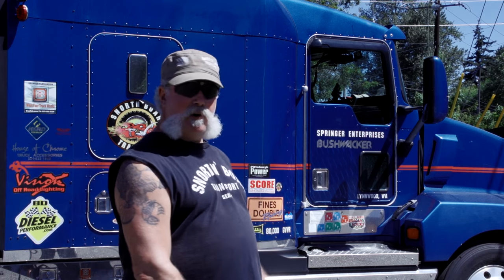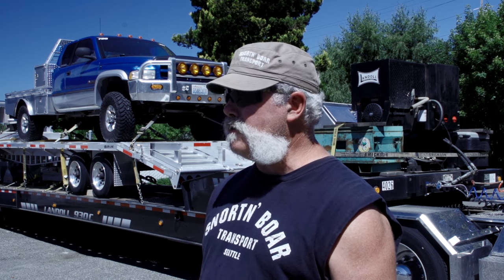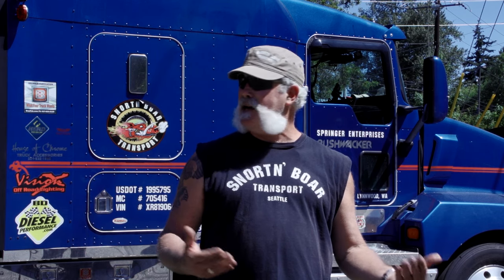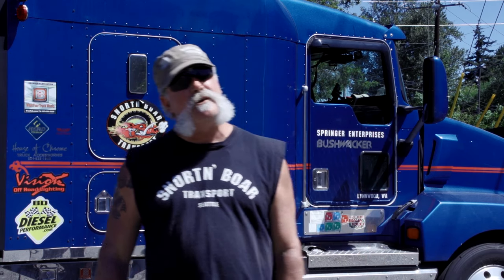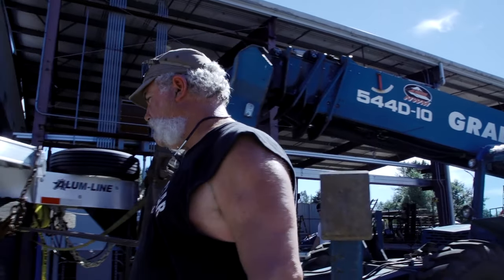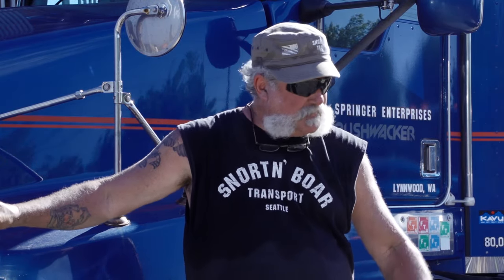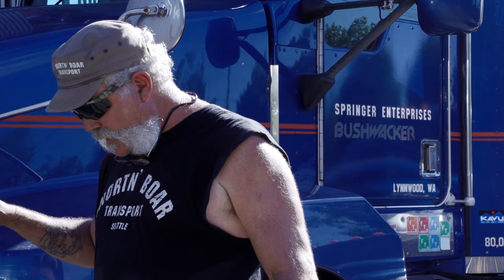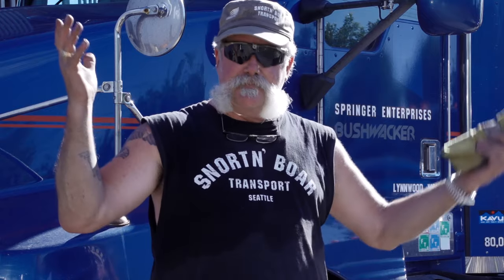Marc Springer Unloads the Alum-Line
Marc Springer Has been on Shipping Wars for 100 Episodes. Now hes bringing his tips and tricks to you on You Tube. With how too videos.